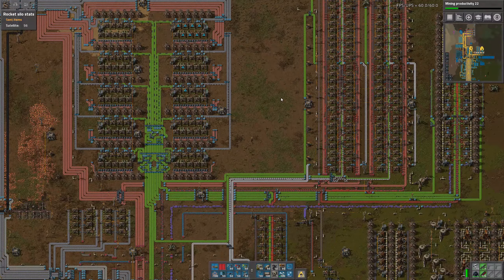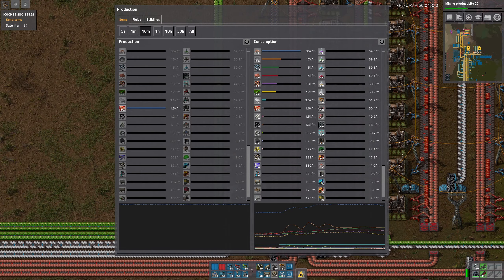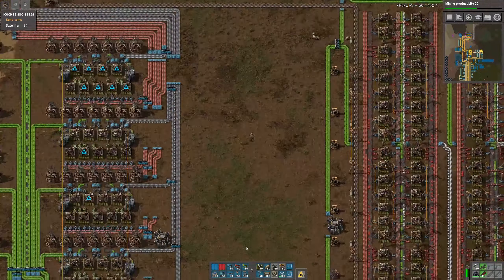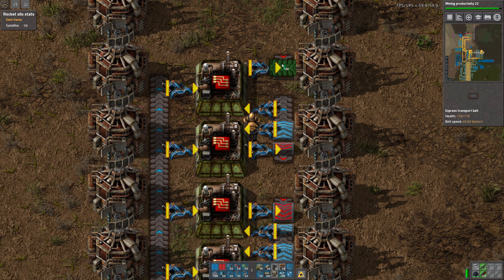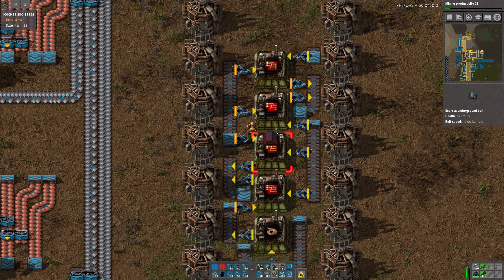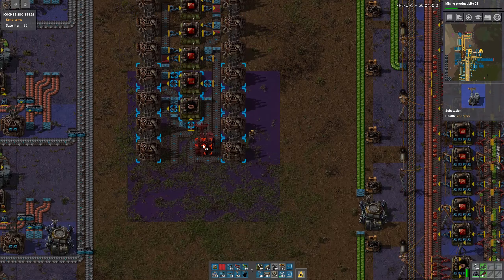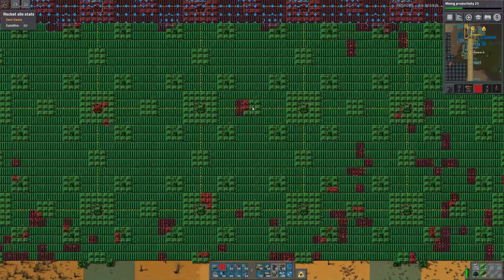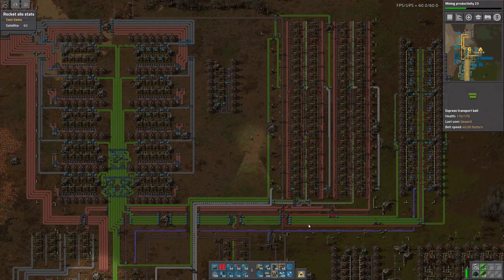Let's Play Factorio [S04:E065] - Going mega